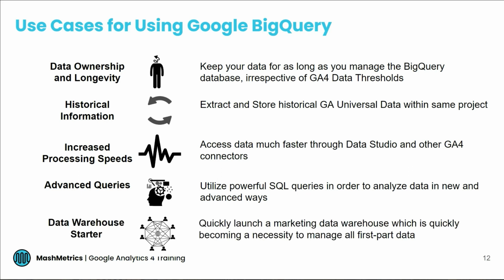MashMetrics GA4 Training - Module 3 - Use cases for Using BigQuery